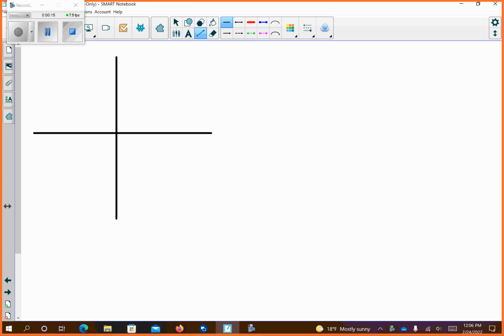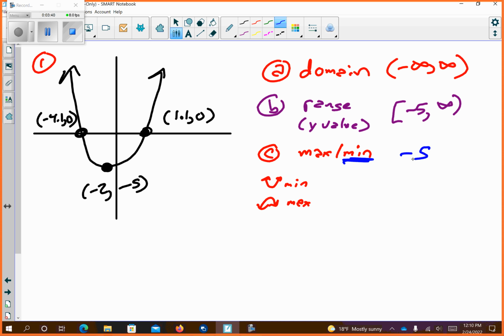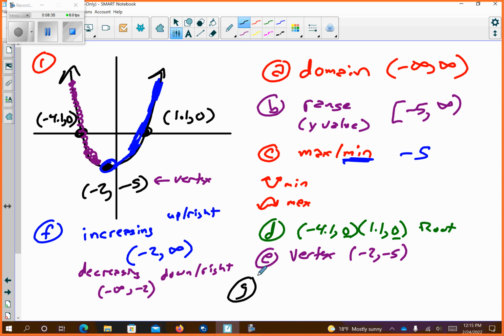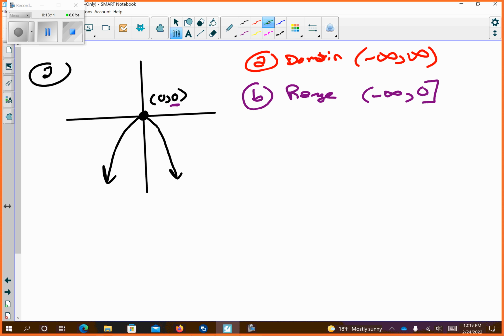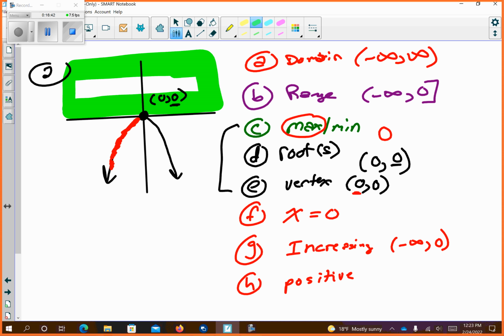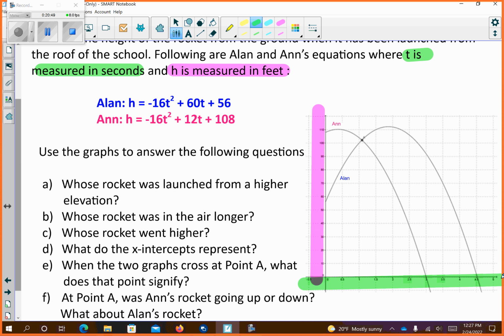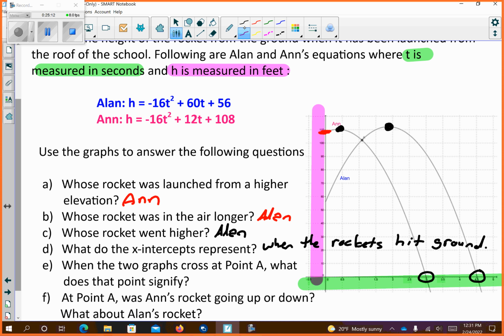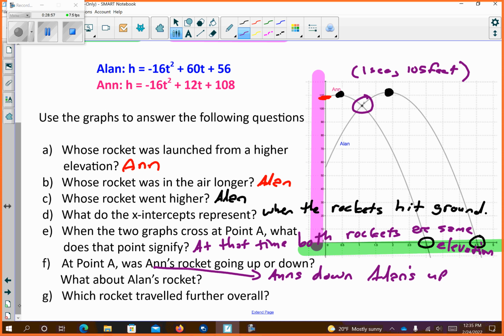cp alg 1 Feb 24 2022 Thursday